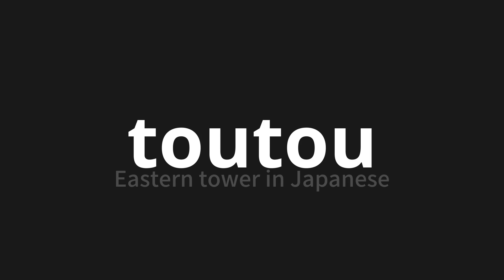How to pronounce toutou | 東塔 (Eastern tower in Japanese)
Master the Pronunciation of 'toutou | 東塔' - which means : Eastern tower in Japanese 📝 with @PronunciationJapanese 🎓🗣️ - [Your Guide to Japanese]

Learn to pronounce 'toutou' perfectly in Japanese with our easy and engaging tutorial by @PronunciationJapanese! 📖📽️ In this comprehensive video, we provide you with native speaker examples 🗣️👂 and phonetic breakdowns 🎵 to ensure you get the pronunciation just right.